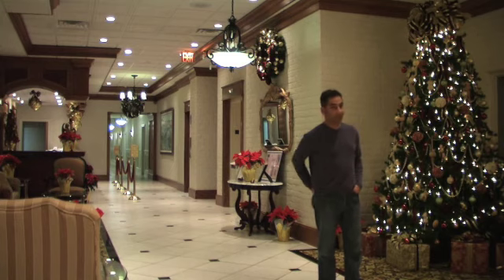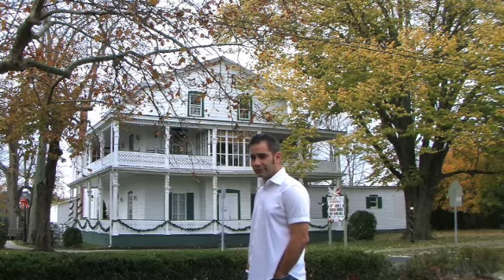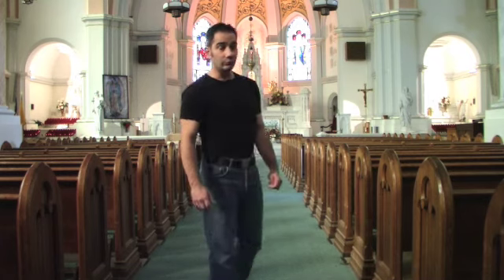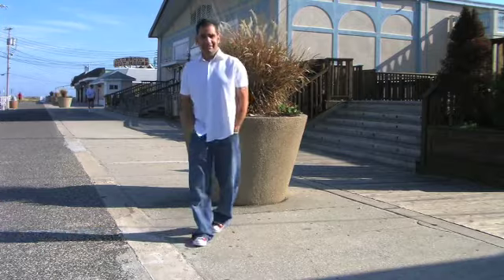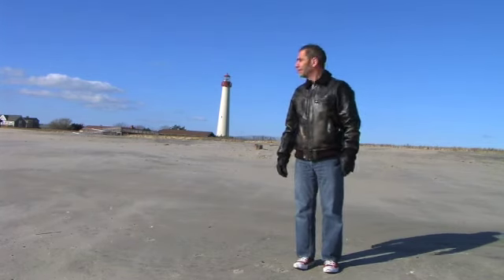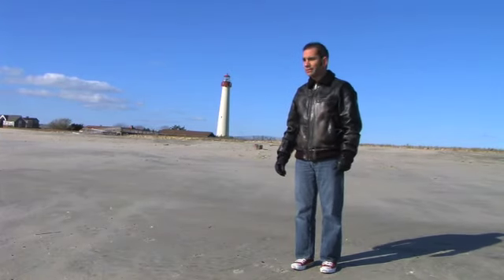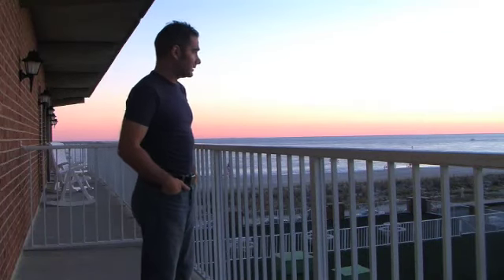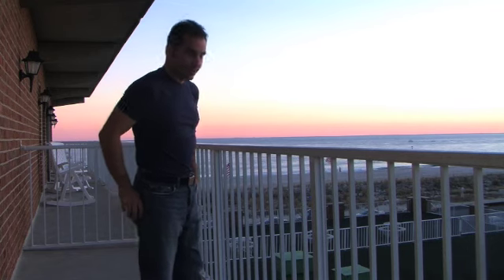Cape May Short (Test Print)